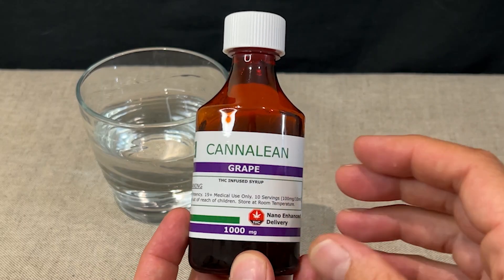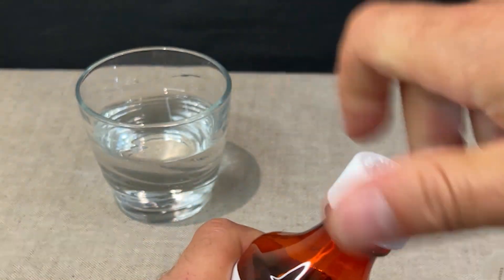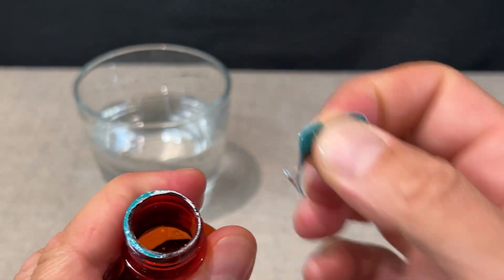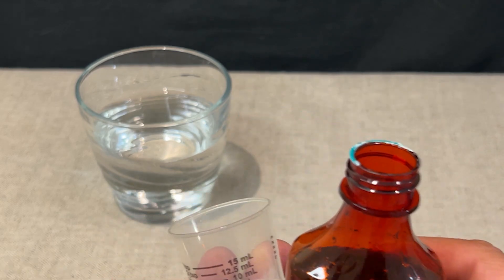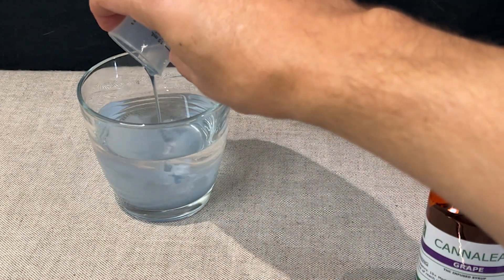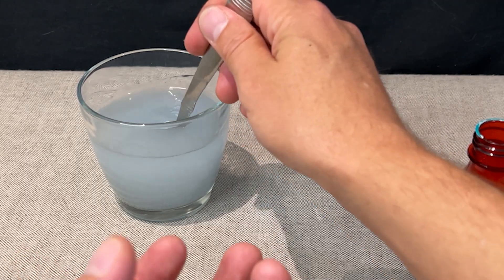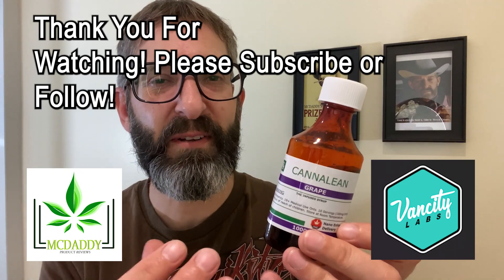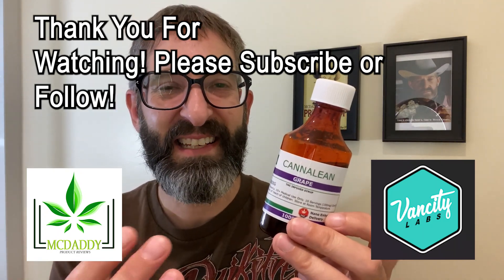Edible Review - Grape Cannalean Infused Syrup - Van City Labs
Here is my review for Grape Cannalean Infused Syrup from Van City Labs.

This video is for informational and educational purposes only. I do not promote or advertise for any website, company or product mentioned in this video. This video is only to provide my opinion on marijuana strains not to encourage the purchase or use of marijuana. Viewers should be 19+ to watch. All products have been gifted to me.